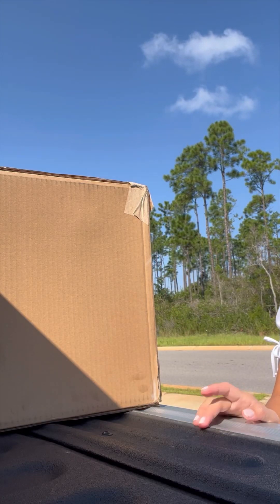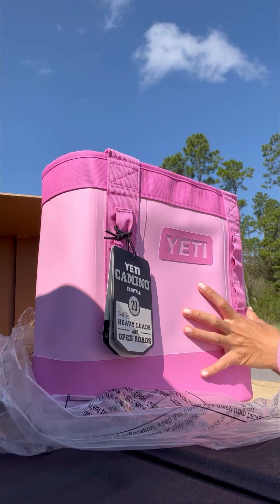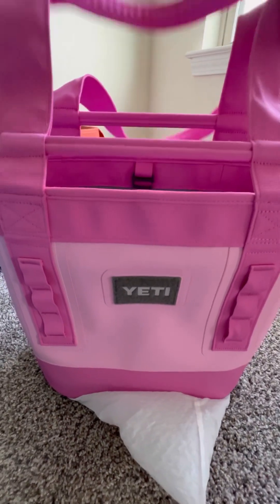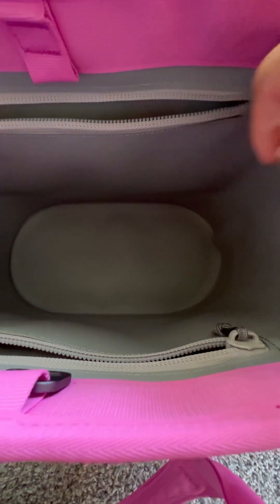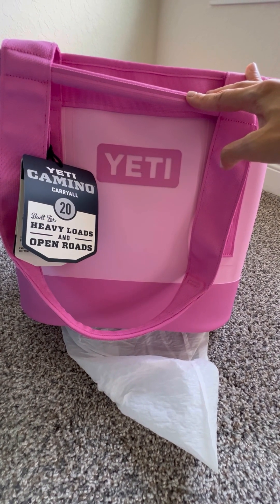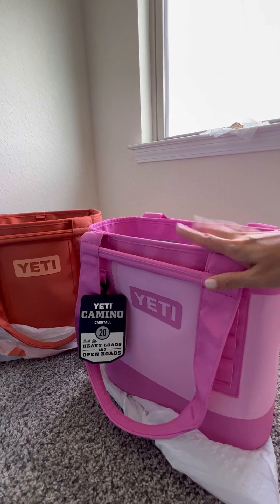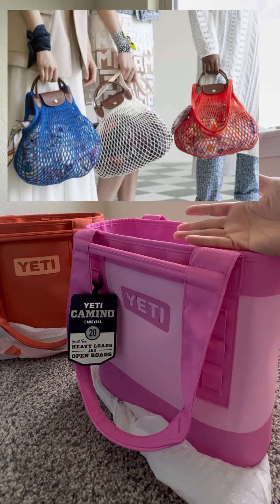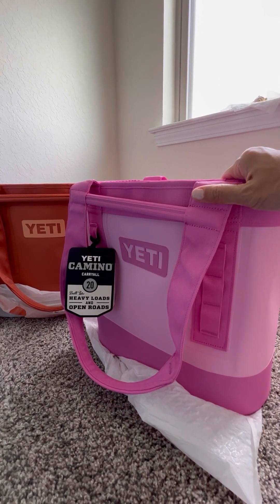Yeti power pink Camino 20 unboxing